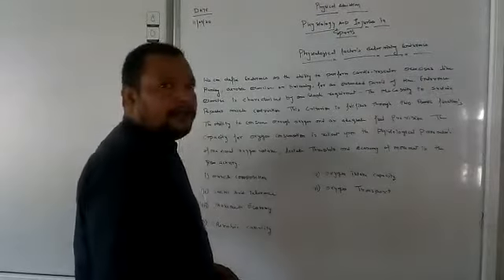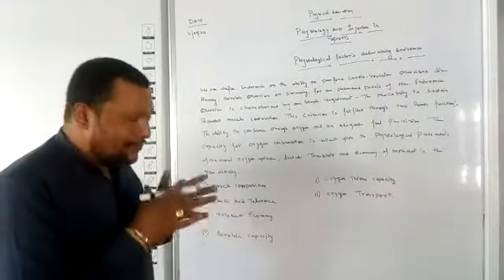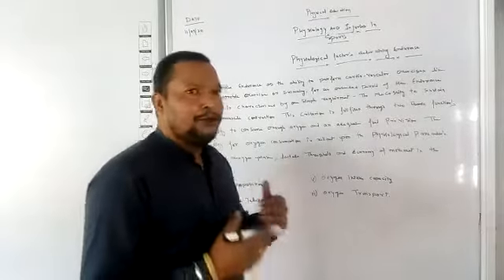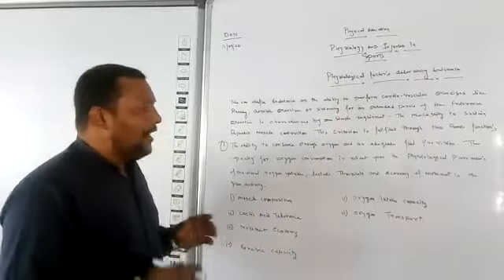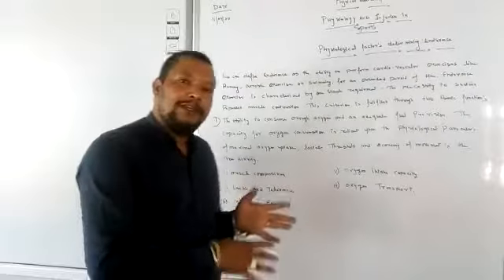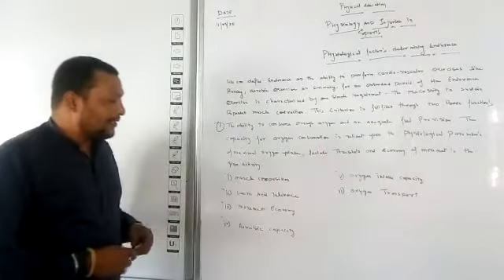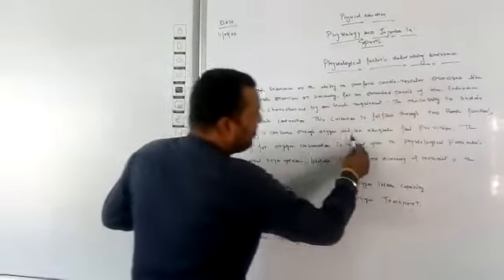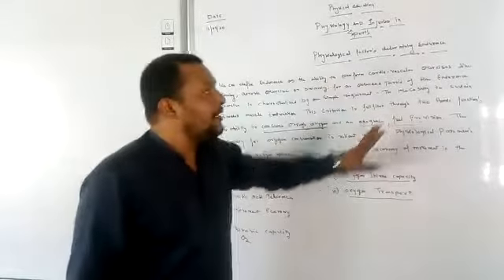class 12 physical education physiology factor determining endurance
Video from Vijay🤪